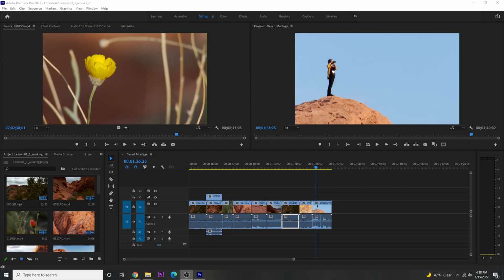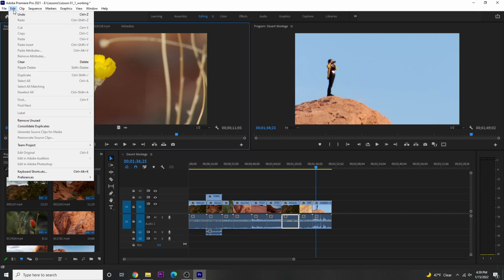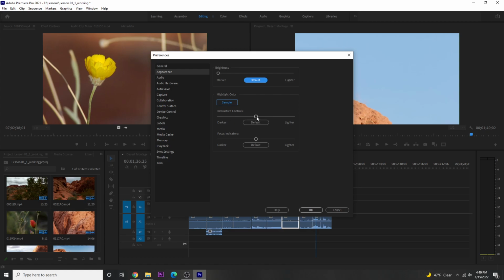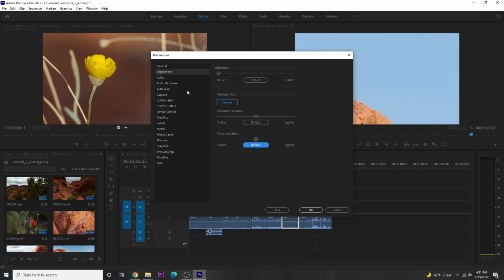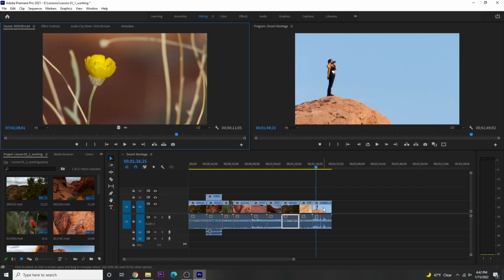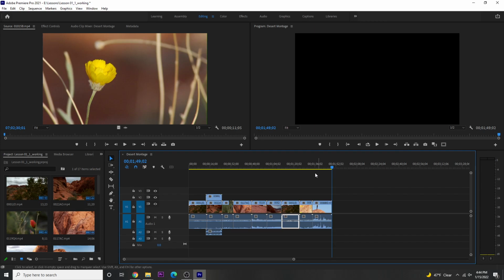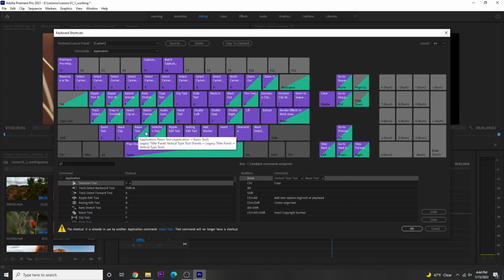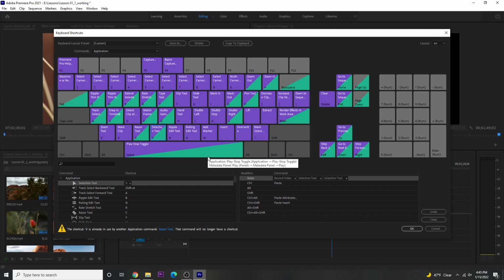Adobe Premiere Pro Chapter 1.5 Edit-Preferences, Auto Save & Keyboard Shortcuts